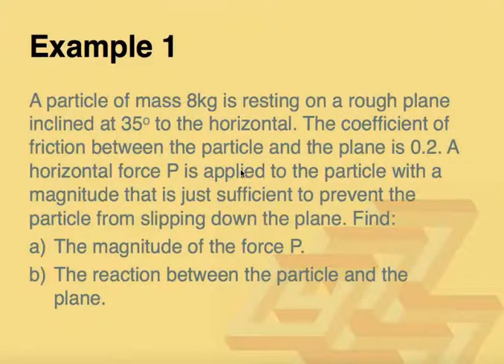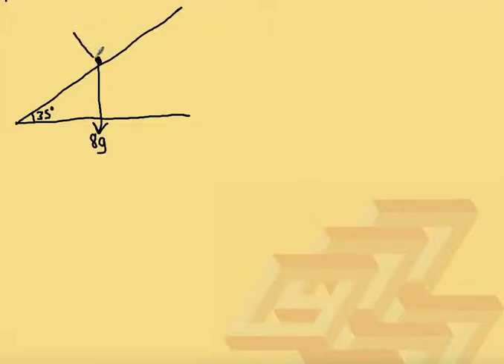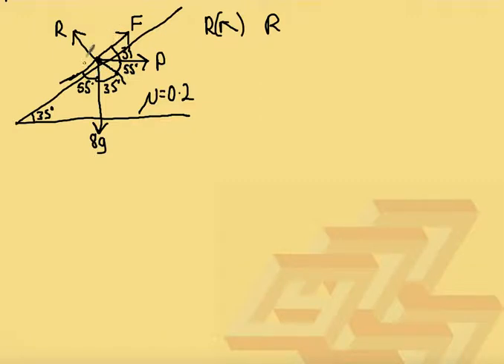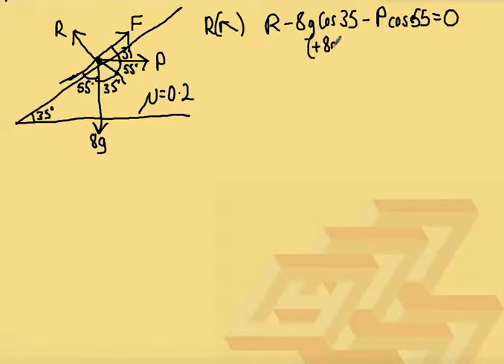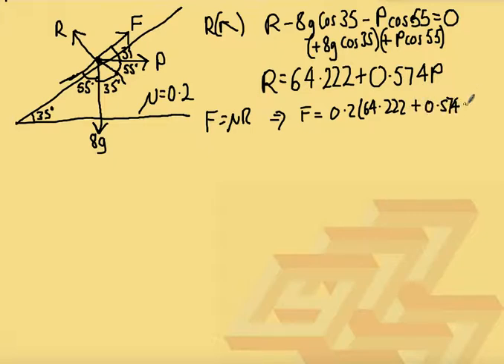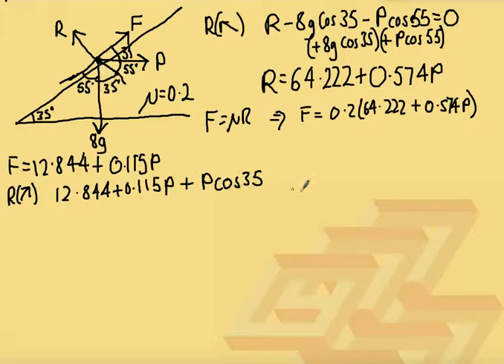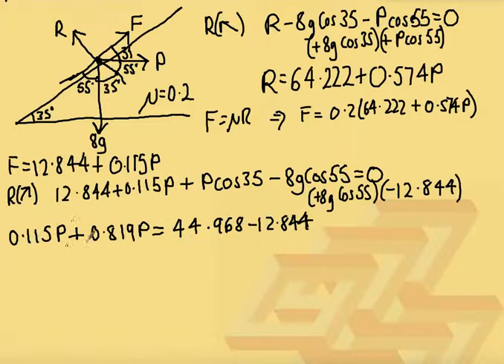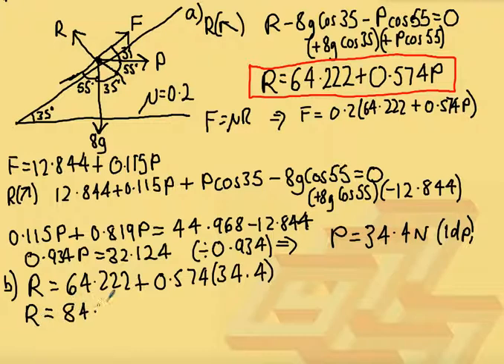Further Systems on Inclined Planes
An extension to systems of forces in equilibrium on inclined planes, demonstrating how to resolve and set up equations in order to solve problems.